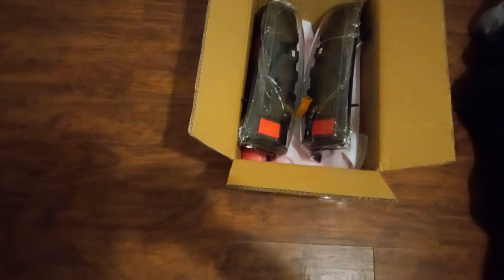unboxing LED black tail lights part 1